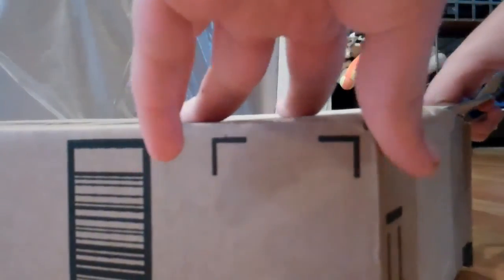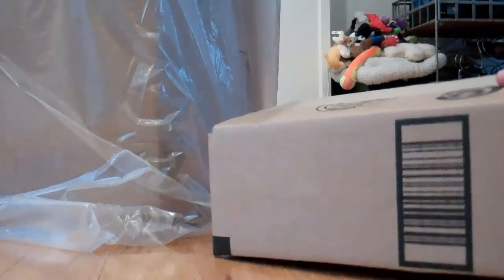pokemon plush unboxing 2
got a fat munna!!!